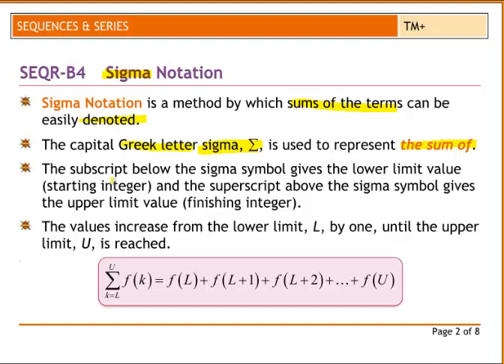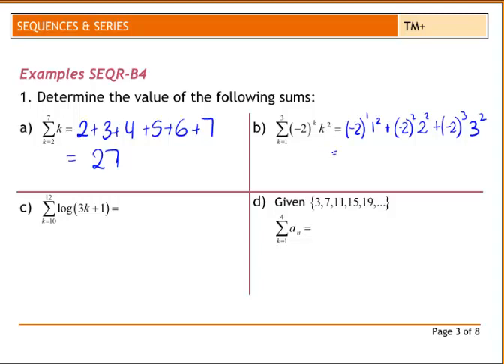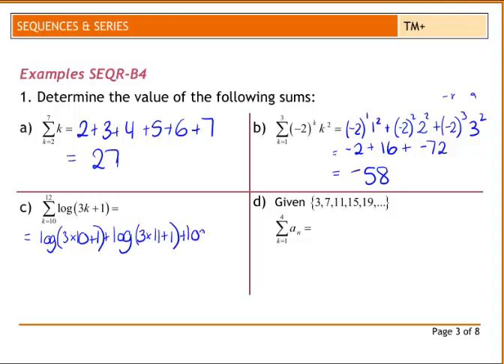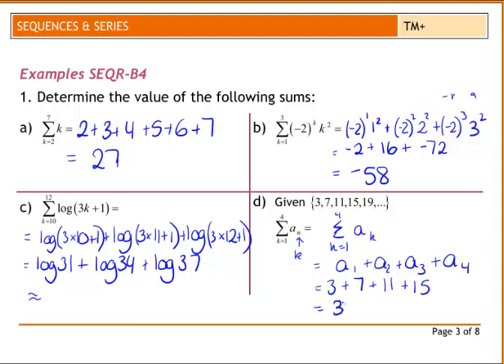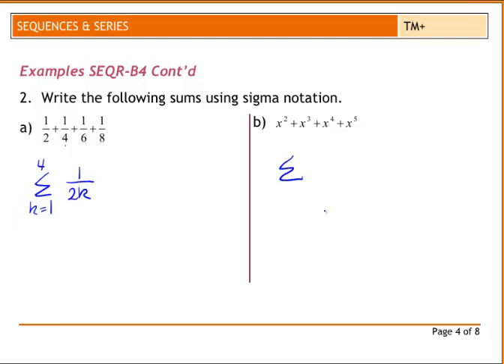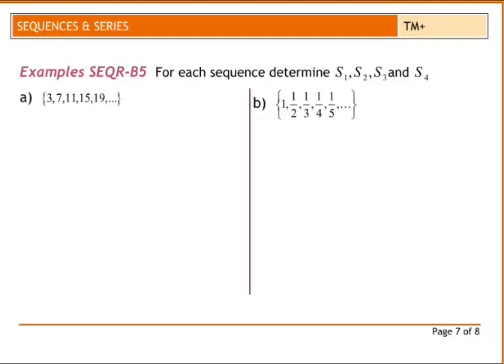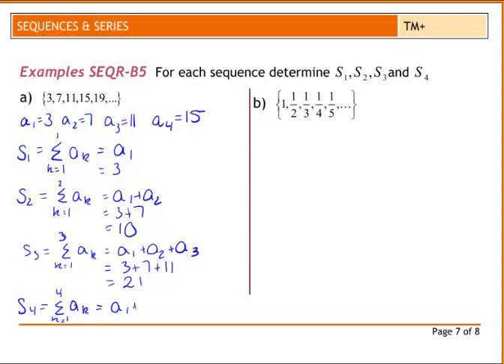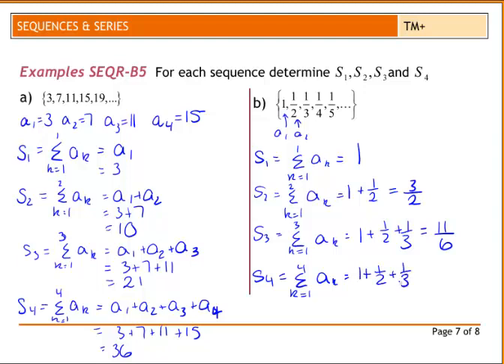SEQR B PART 3